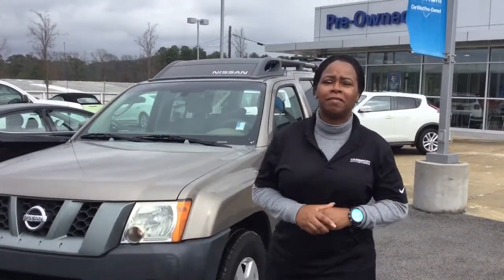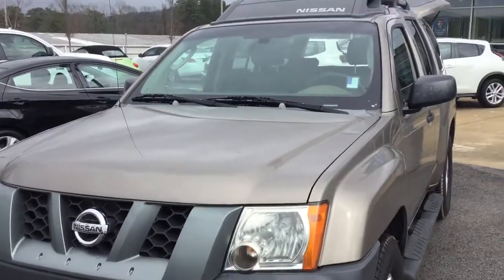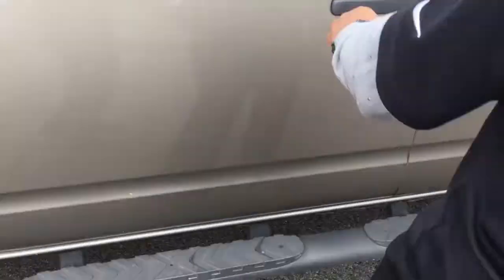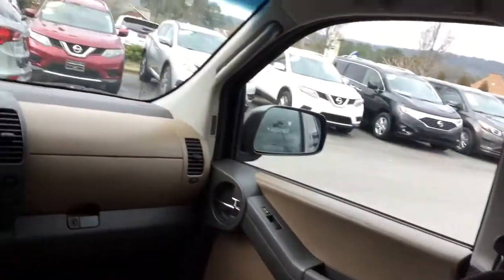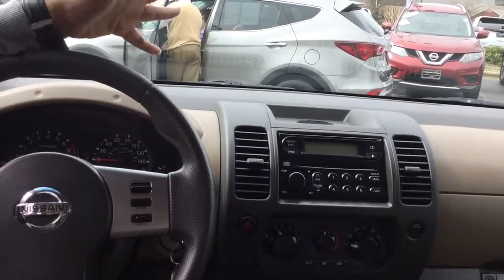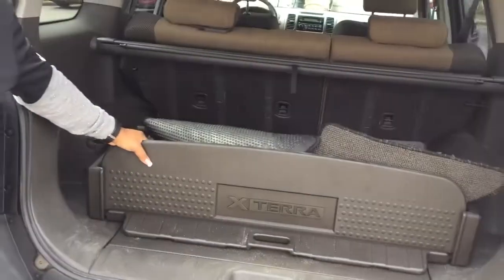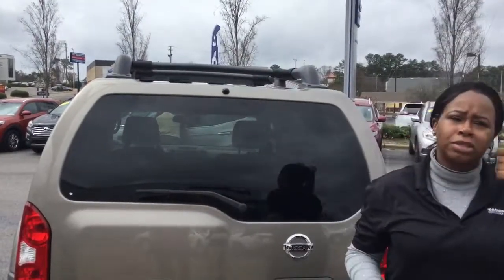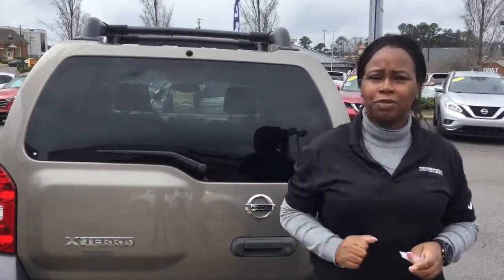Denetris's 2007 Nissan Xterra @ Tameron Hyundai in Hoover